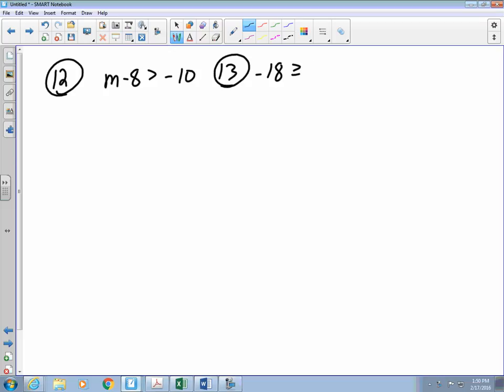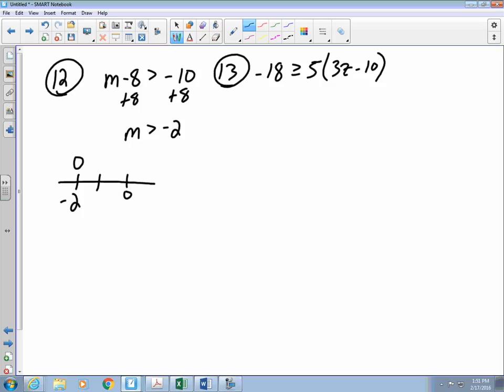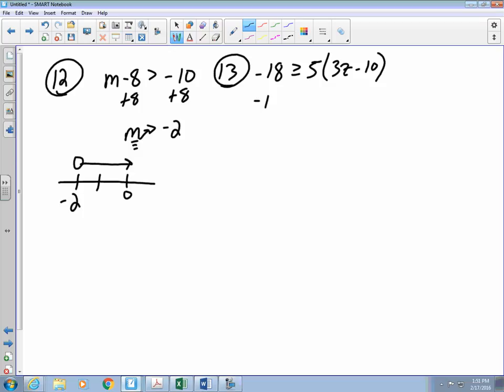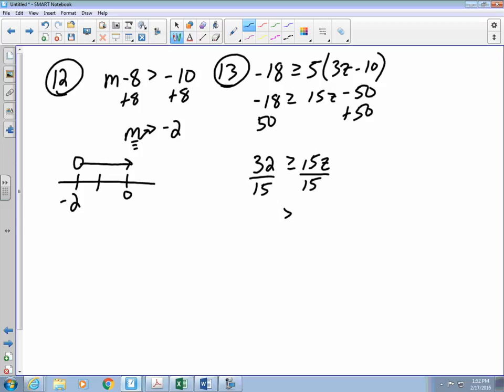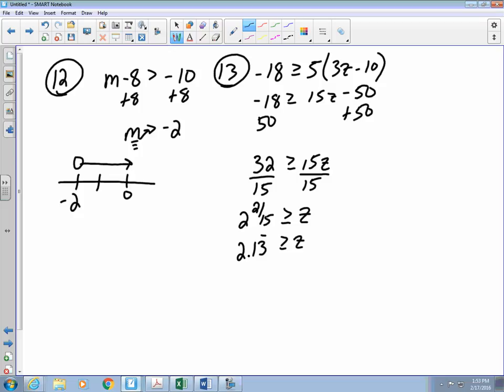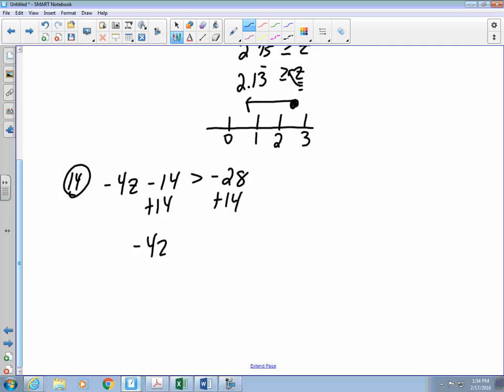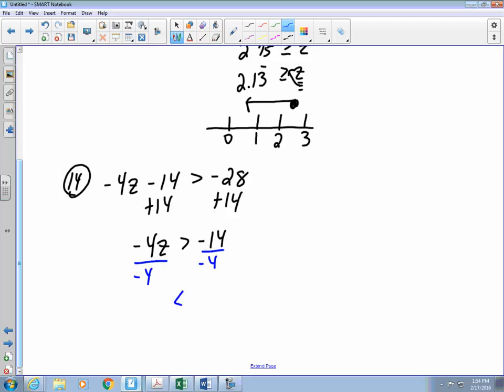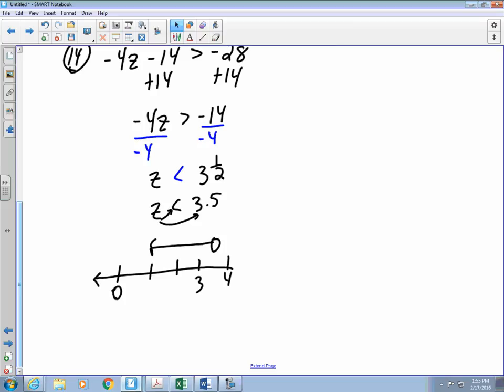Solving Single Inequalities 12-14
Solving Multi-Step Single Inequalities